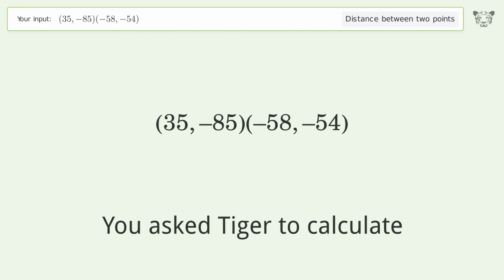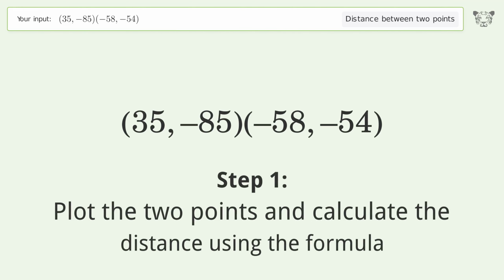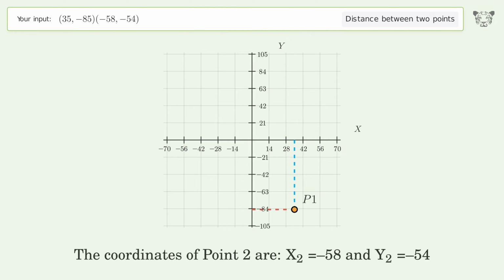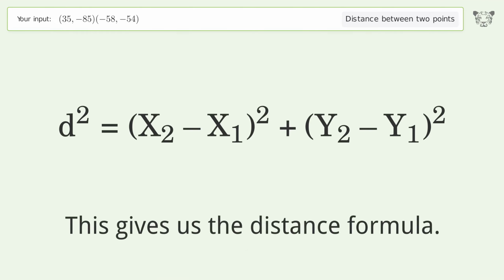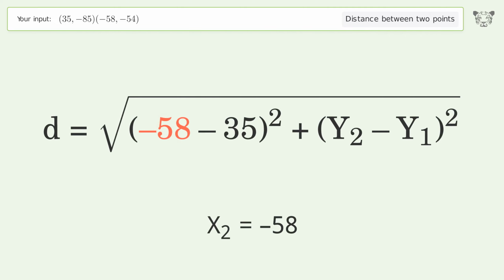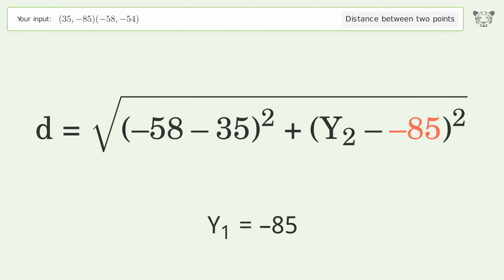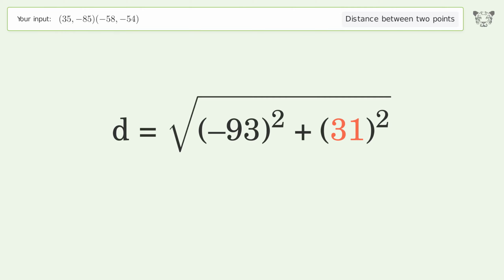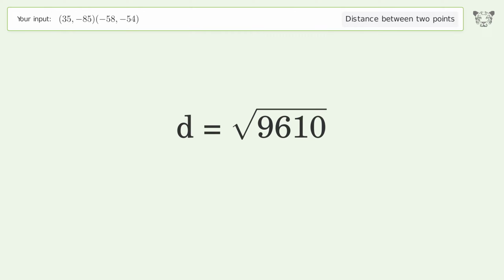Find the distance between two points p1 (35,-85) and p2 (-58,-54): Step-by-Step Video Solution